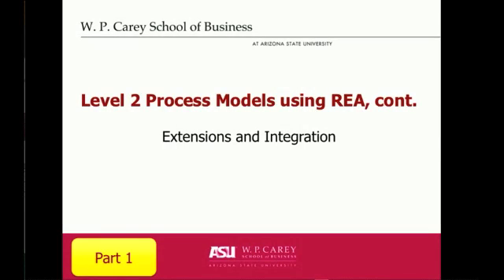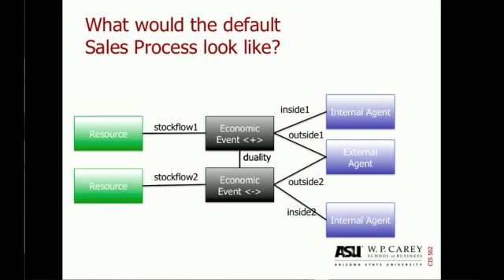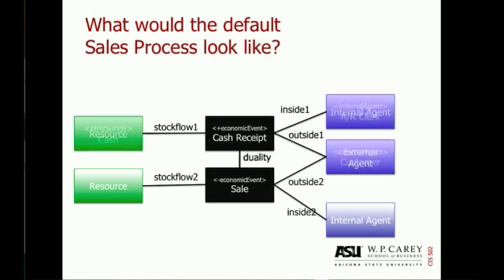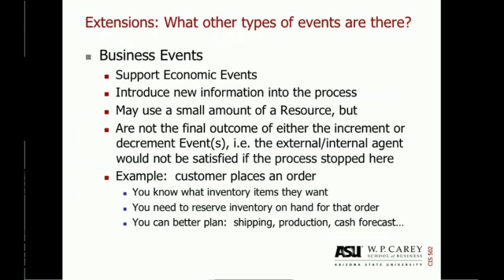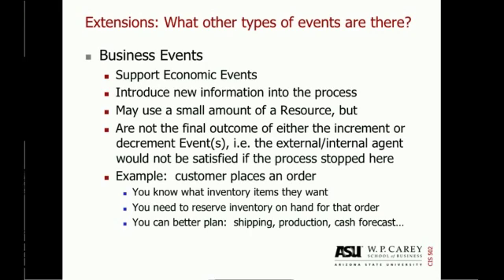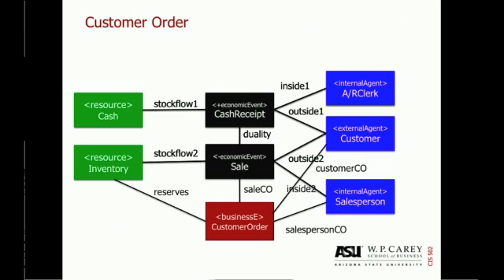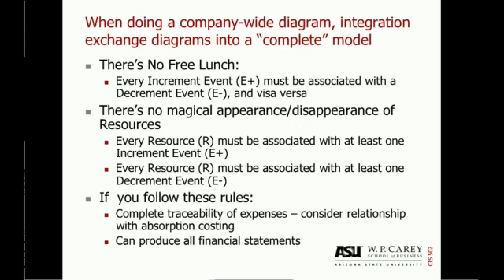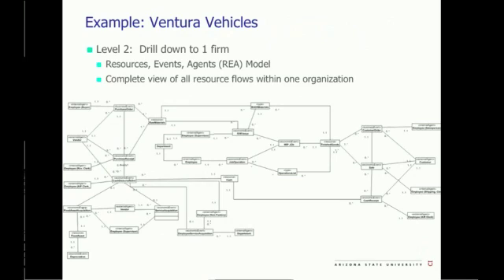REA model extensions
This tutorial shows how to extend the basic REA model of economic exchanges by adding business events and integrating multiple models to create a complete model of a company